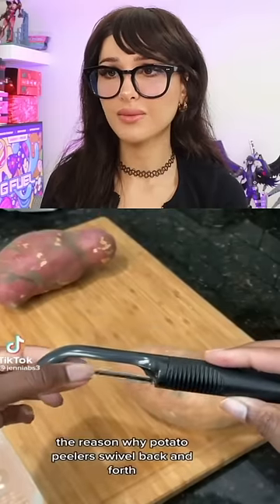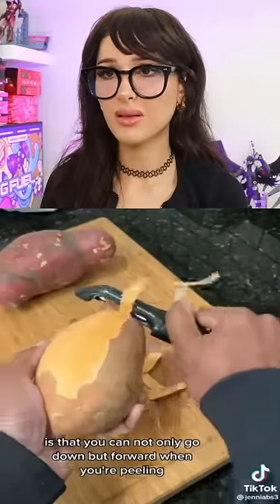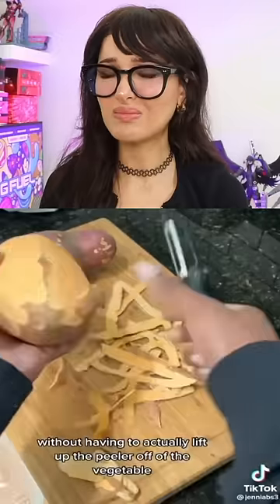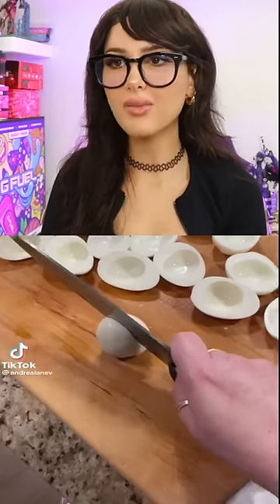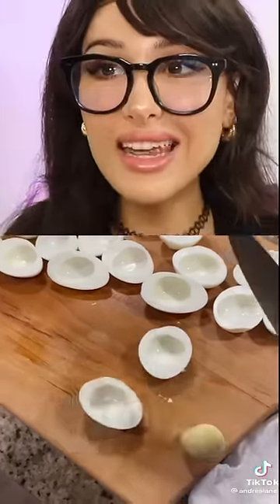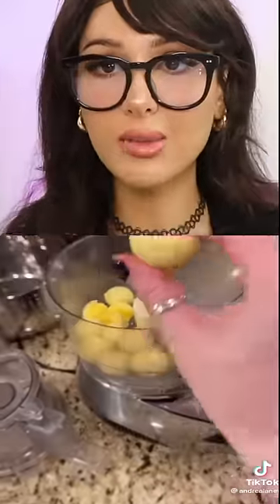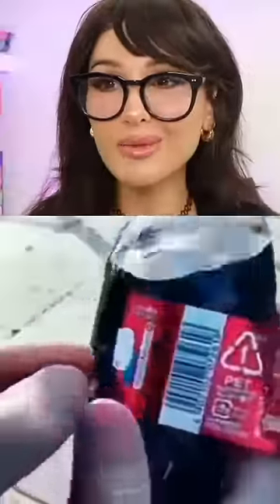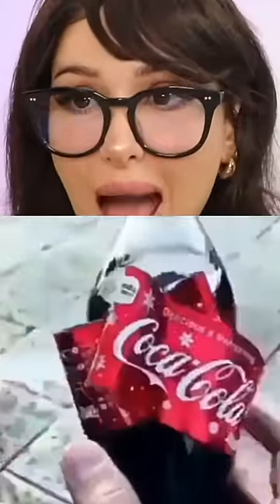Best life hack for cooking